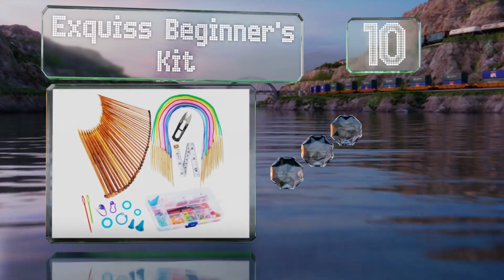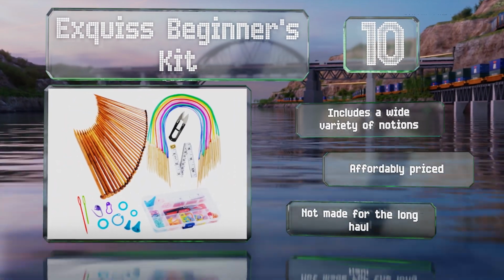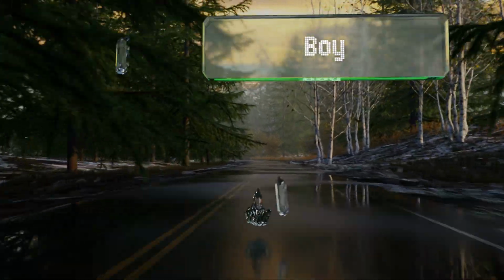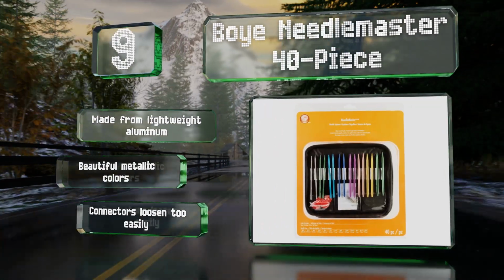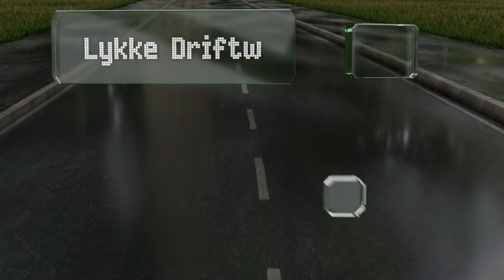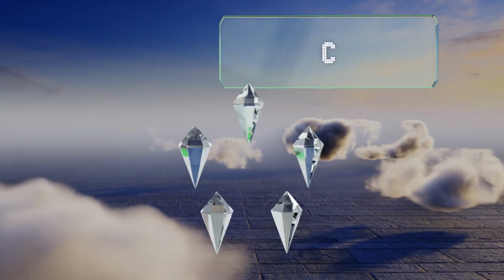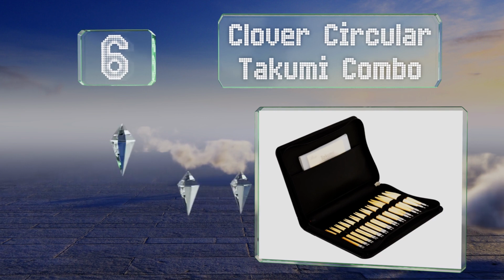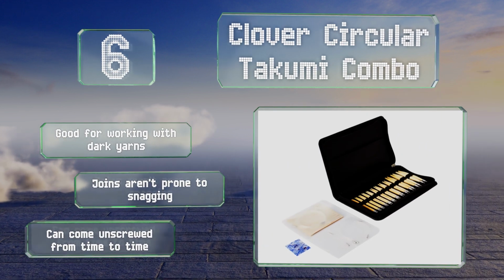10 Best Knitting Needle Sets 2020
Our complete review, including our selection for the year's best knitting needle set, is exclusively available on Ezvid Wiki.

Knitting needle sets included in this wiki include the exquiss beginner's kit, knit picks sunstruck, boye needlemaster 40-piece, knitter's pride dreamz deluxe, lykke driftwood gift set, hiyahiya sharp sock set, knitter's pride karbonz, clover circular takumi combo, knit picks options, and addi click short rocket.